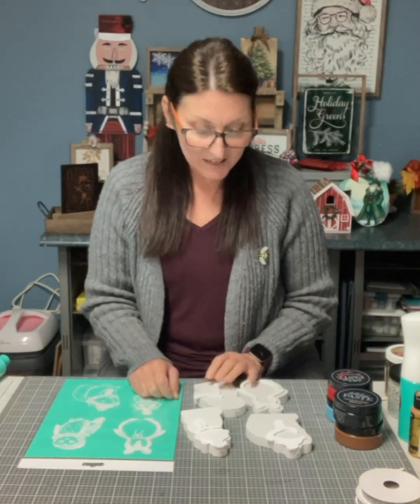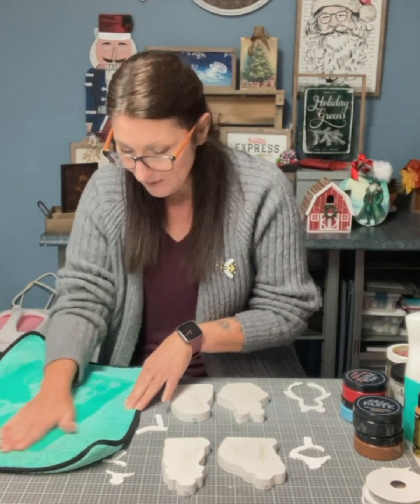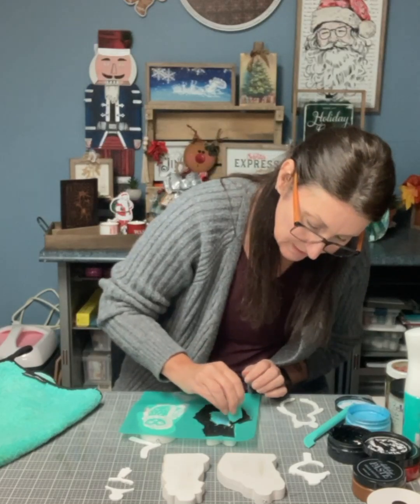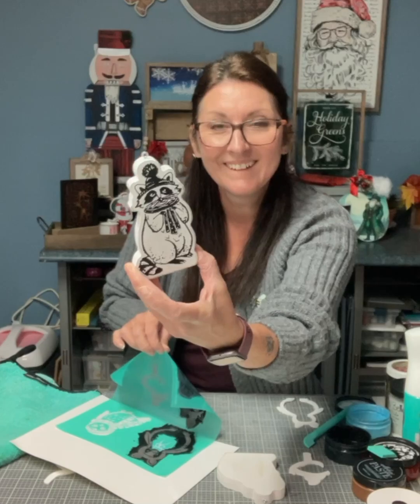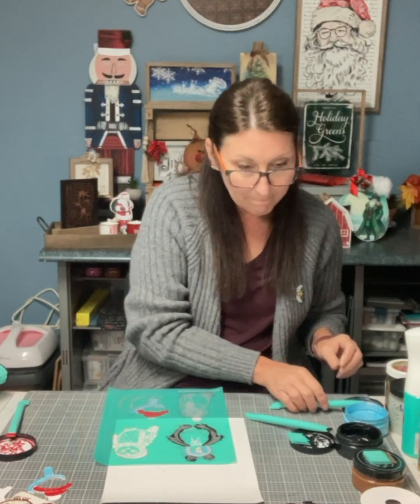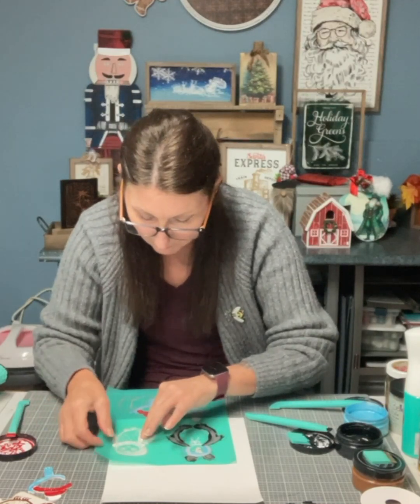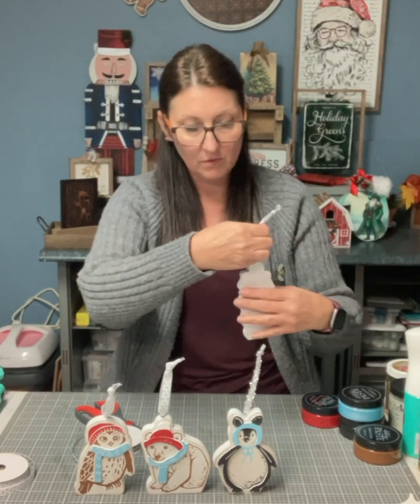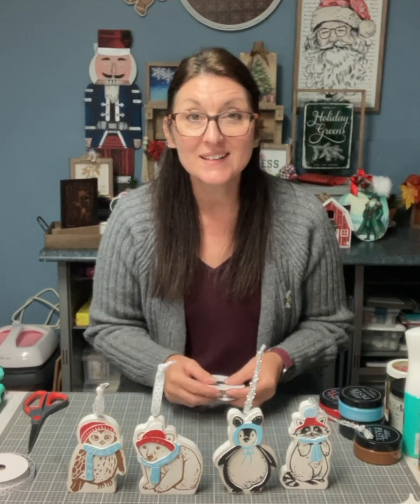Chalk Couture Cozy Critters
No live tonight but I did do a pre-recorded video on my cozy critters. I turned them into Ornaments. Let me know what you think? List